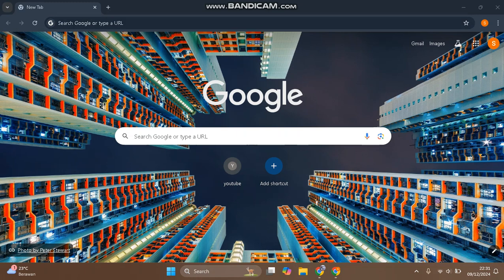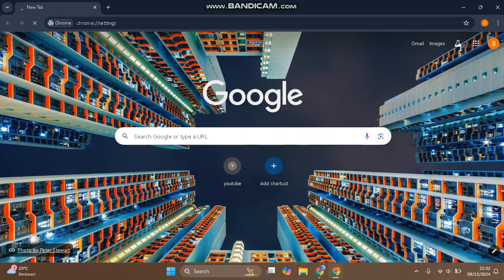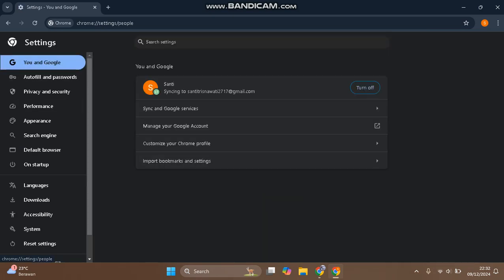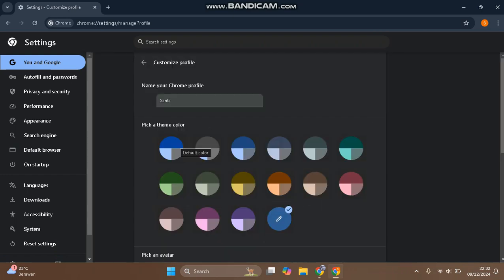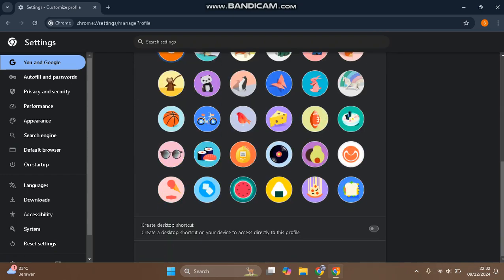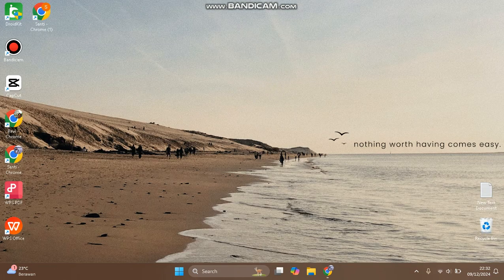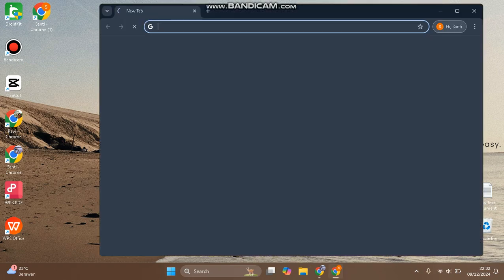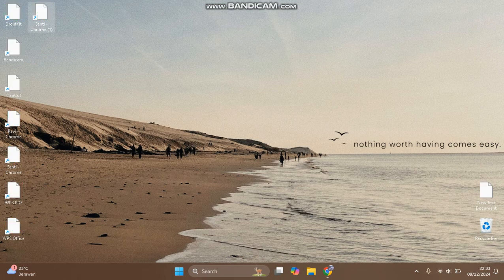Unlock This Hack: How to Pin Your Google Account Profile to Your Desktop Easily!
In this quick and simple tutorial, I’ll show you how to pin your Google Account profile directly to your desktop for instant access